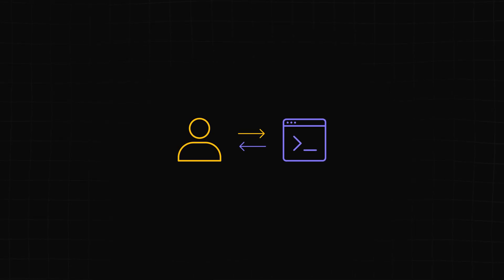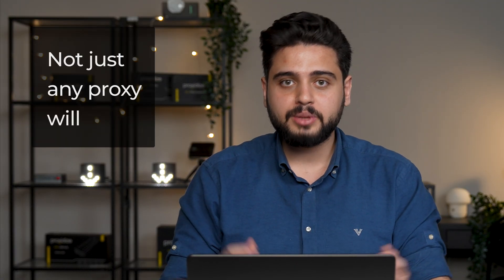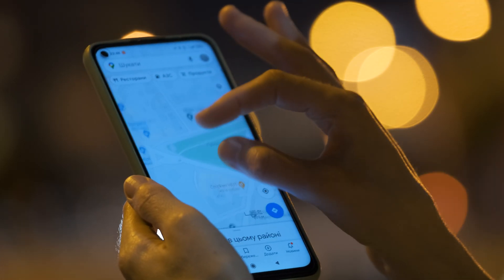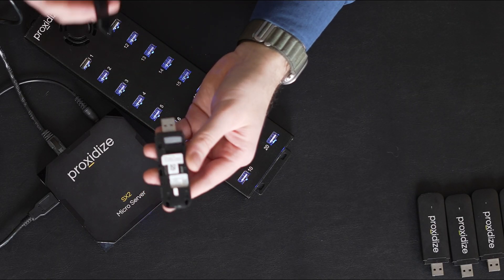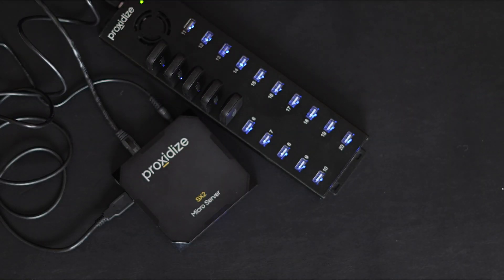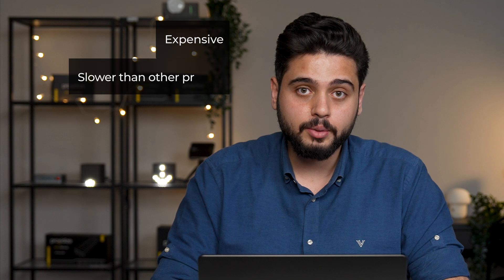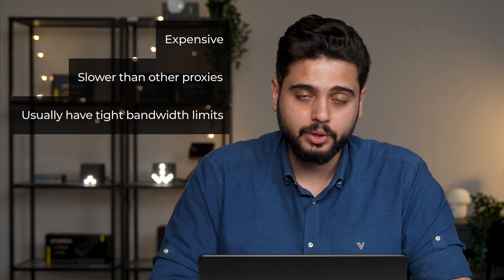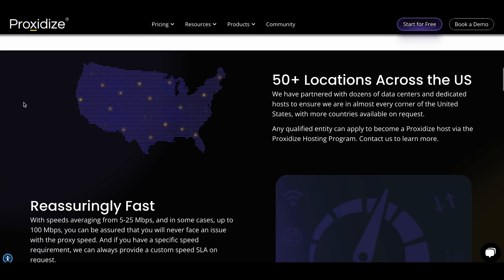What Is a Mobile Proxy? | Mobile Proxies Explained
If you’re wondering what a mobile proxy is and how it compares to residential proxies or datacenter proxies, you’re not alone. In this quick and beginner-friendly video, we explain everything you need to know without the marketing fluff.

🔍 You’ll Learn:
✅ What is a mobile proxy and how does it work?
✅ Mobile proxy vs residential vs datacenter: What’s the difference?
✅ How mobile proxies are created (hardware vs SDK-based)
✅ When to use mobile proxies
✅ When mobile proxies are a waste of money

Whether you're doing web scraping, social media automation, SEO monitoring, or trying to avoid IP bans, understanding proxy types like 4G LTE mobile proxies and 5G proxy networks is essential.

Timestamps:
00:00 - Intro
00:30 - What is a Mobile Proxy?
01:55 - How Are Mobile Proxies Made?
02:52 - When Should You Use Mobile Proxies?
03:14 - When Should You Not Use Mobile Proxies?
03:35 - Conclusion

🚀 Supercharge your scraping with Proxidize Mobile Proxies
~100% uptime, 50+ US locations